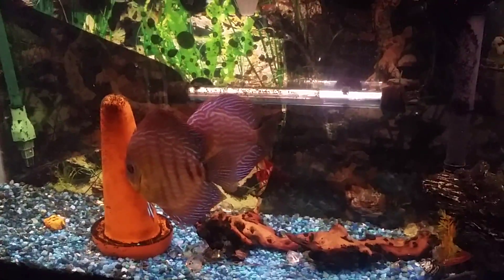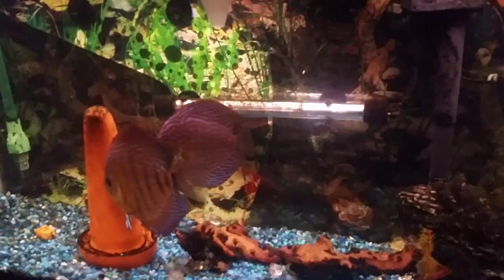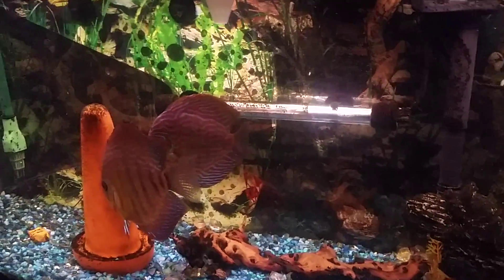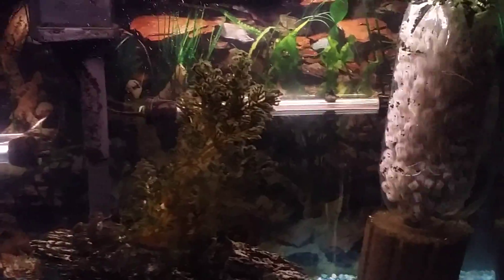Fish room update and more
My fish room update and Discus fish